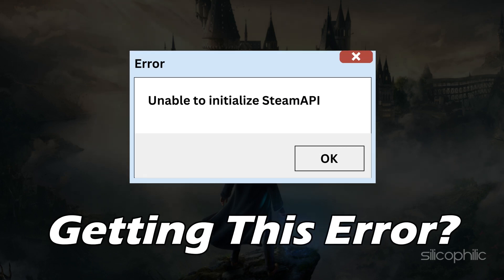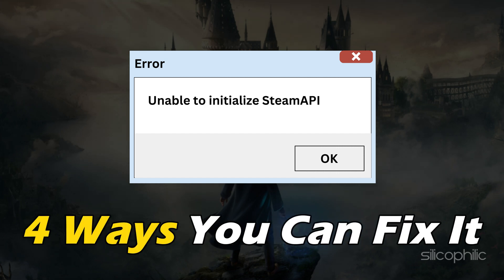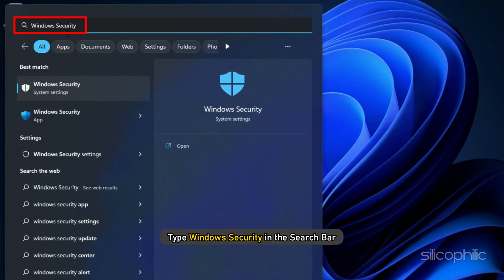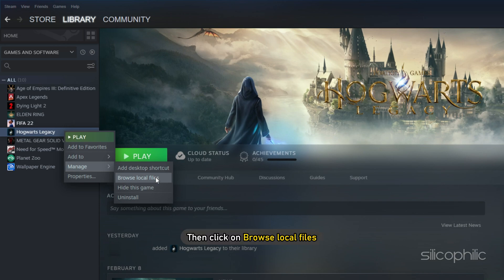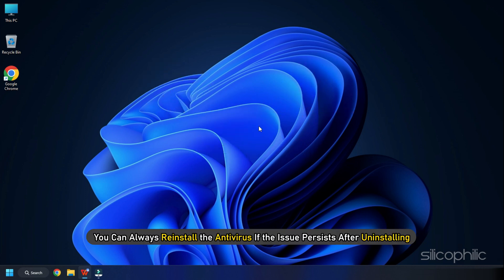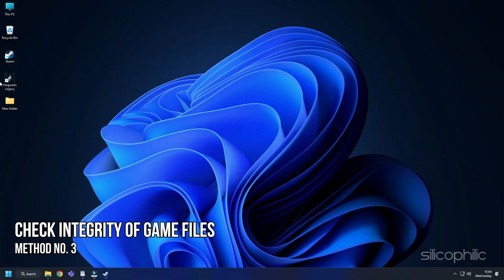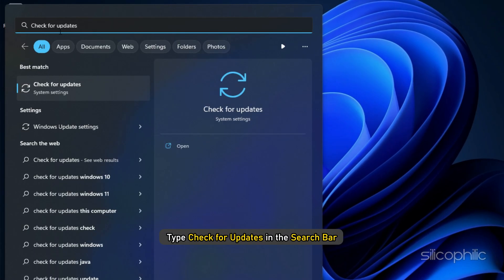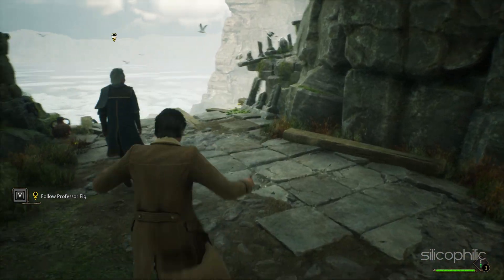Fix Hogwarts Legacy Error 'Unable to Initialize Steam API' [4 EASY SOLUTIONS]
Getting the 'Unable to Initialize Steam API' error on Hogwarts Legacy. We have you covered. Here are 4 ways you can fix Hogwarts Legacy Error Unable to Initialize Steam API.

Timestamps:
00:00 Intro
00:44 Allow Game exe File
02:03 Uninstall 3rd Party Antivirus
02:52 Check Integrity of Game Files
03:18 Update Your Windows